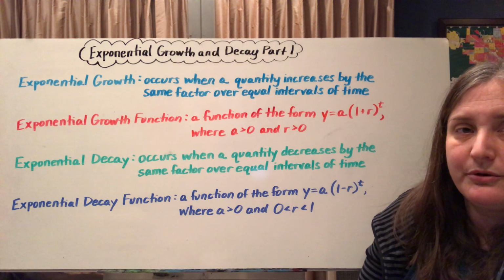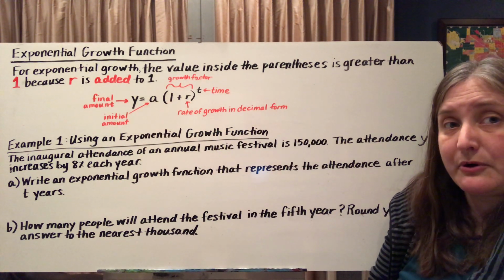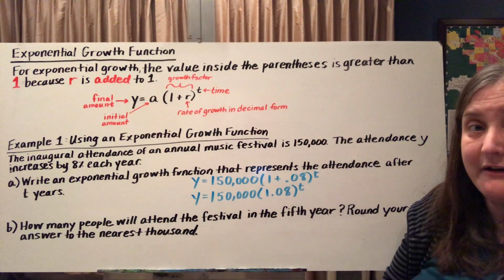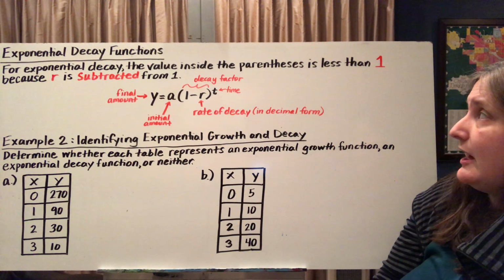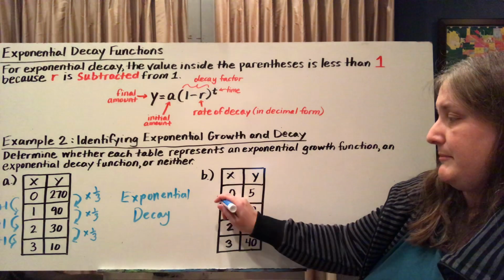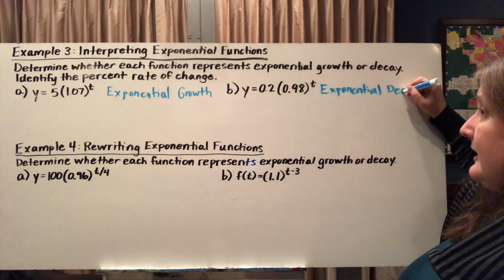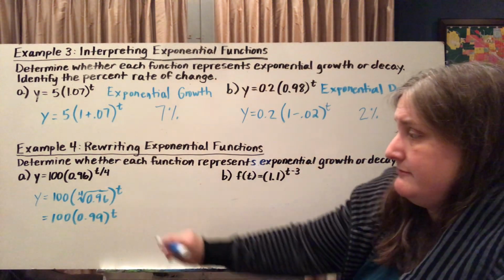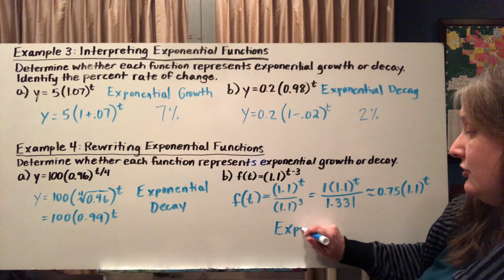Exponential Growth and Decay Part 1